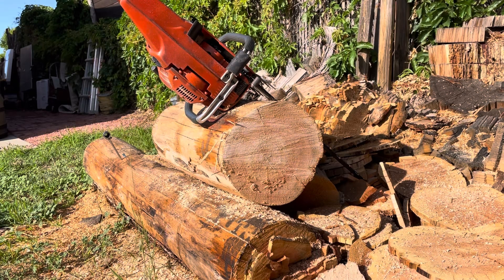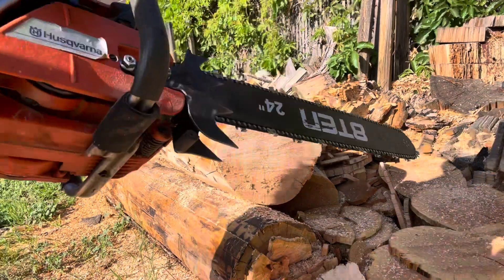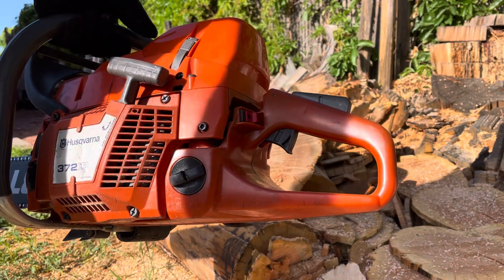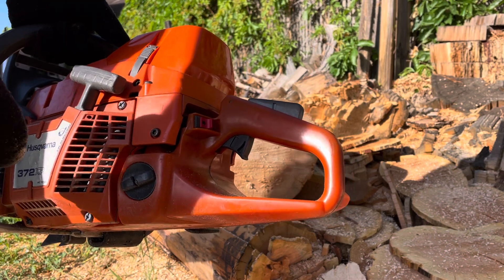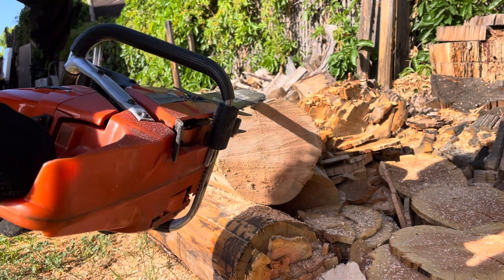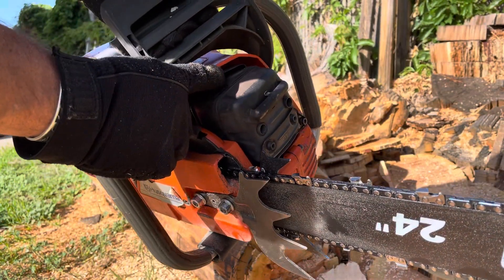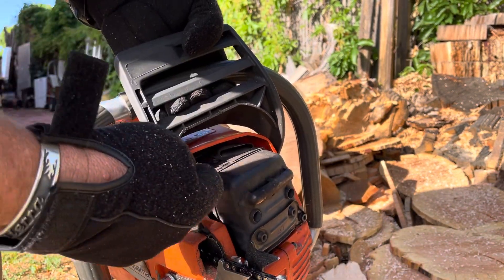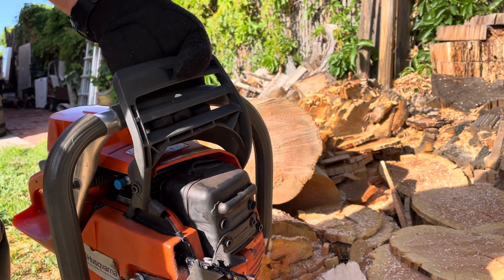A stock 372xp back and running for a client